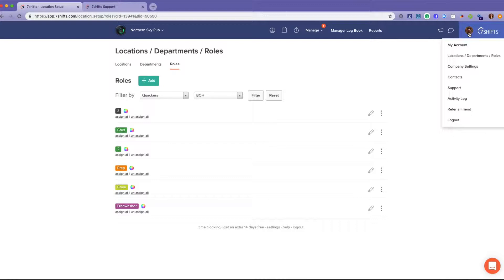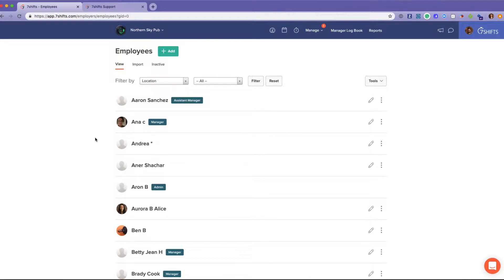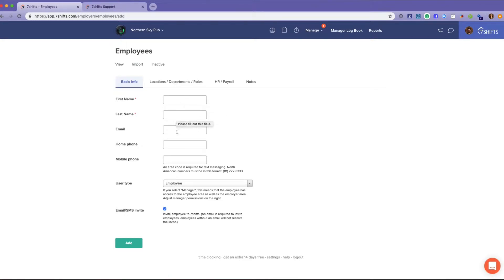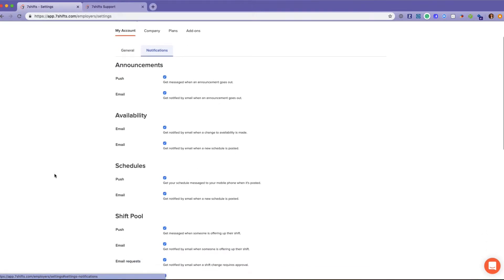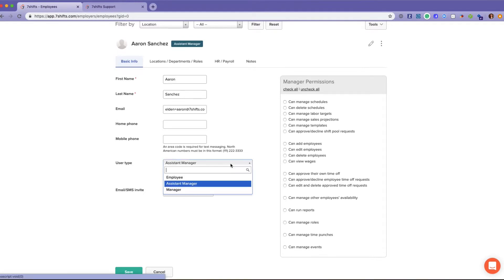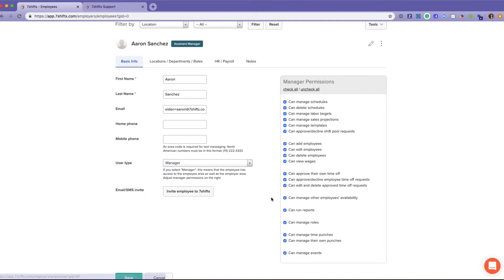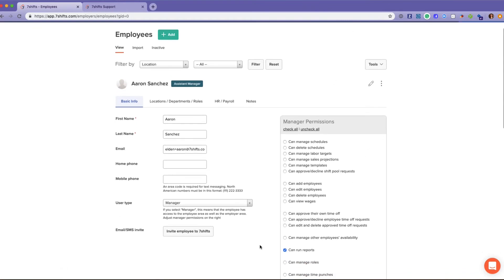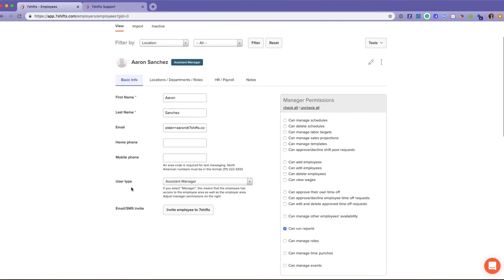7shifts - Manage Employees Feature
Manage your employees effectively with 7shifts. Find out how to add employees to your 7shifts account, change assignments, manage HR, Payroll and more!

Manage Section - 0:00
Adding New Employee - 0:34
Manage Notifications - 0:55
Manage Employee Hierarchy - 1:23
Invite Employees to 7shifts - 2:25

7shifts is the all-in-one labor platform built for restaurants to simplify employee scheduling and labor management. Easily manage your teams’ schedules, timesheets, communication, tasks, tips and more– all in one place with 7shifts.